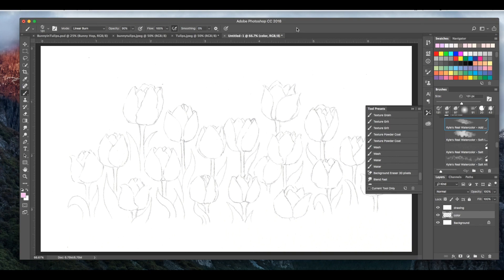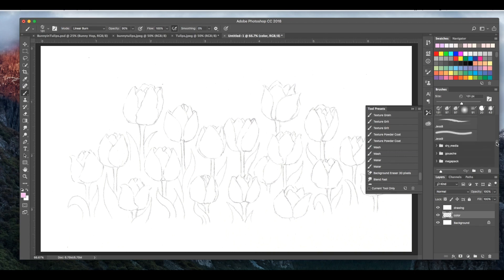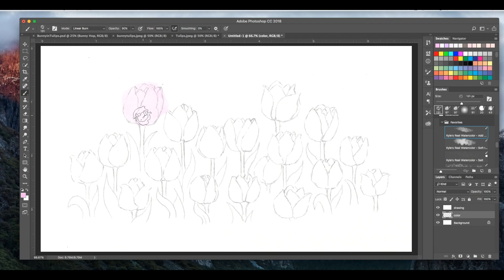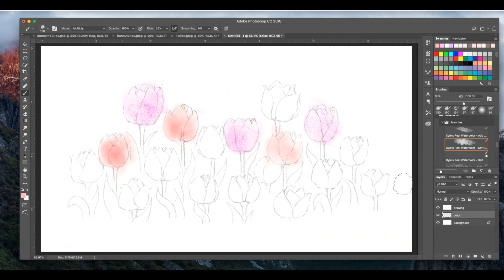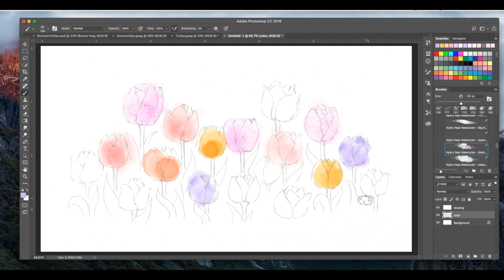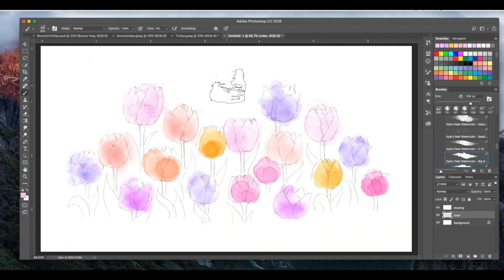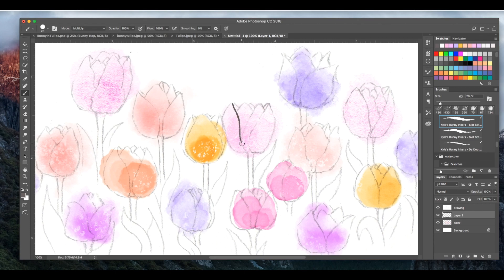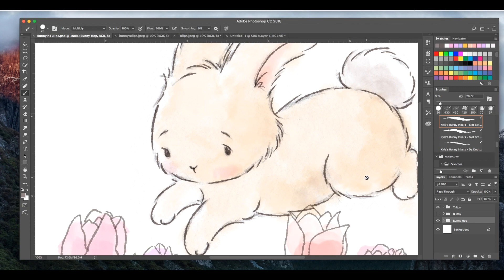New Free Photoshop Brushes - Kyle T Webster Brushes - AMAZING!!!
You guys have to check out the new brushes available on Photoshop CC! Adobe has partnered with Kyle T Webster to bring us his AMAZING brushes for FREEE! Check out my video on my fave's and how I will be using them in my own work! Stay creative :-)

~ Jess

xx